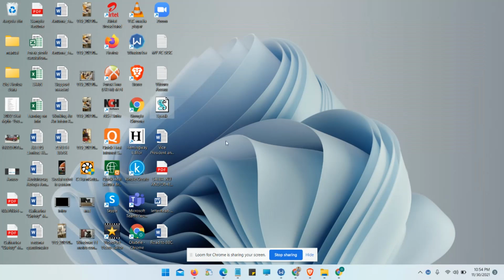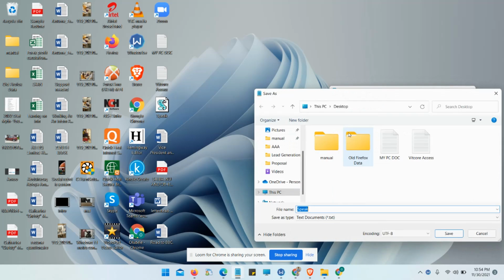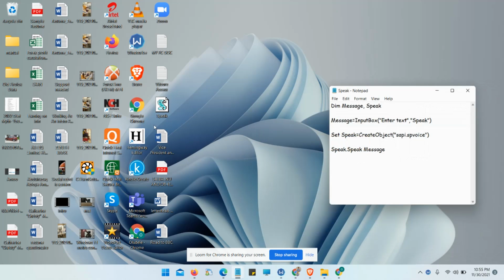How To Make Your Laptop Speak in 30 Seconds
To  make Your Laptop Speak  follow the steps in the video and copy the code and paste in your notepad.

Code:

Dim Message, Speak

Message=InputBox("Enter text","Speak")

Set Speak=CreateObject("sapi.spvoice")

Speak.Speak Message

Thanks